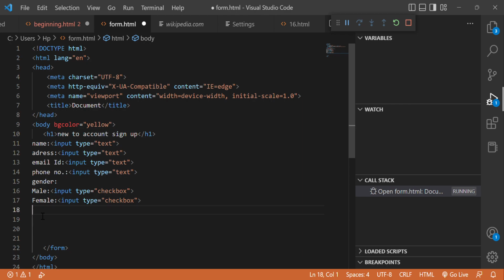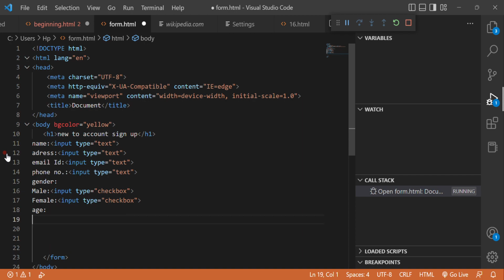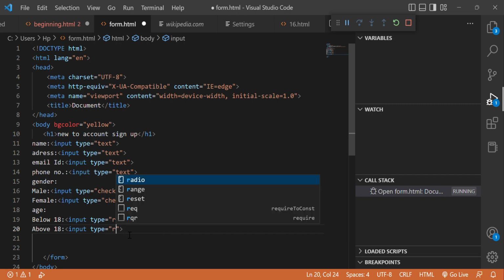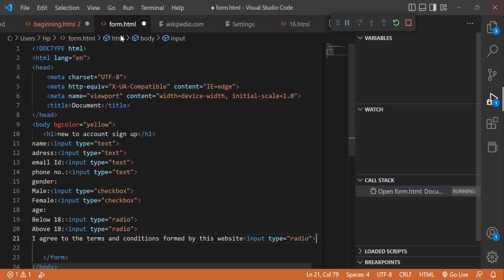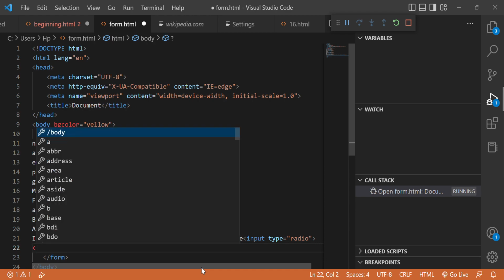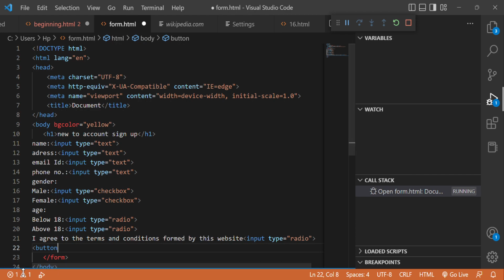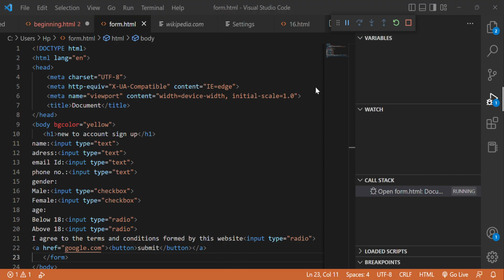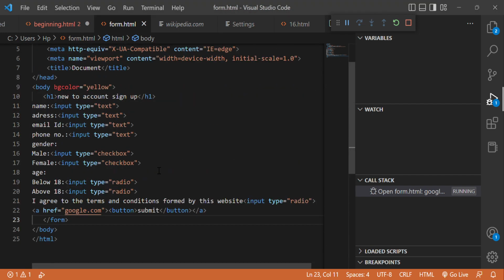All about forms and its elements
HELLO FRIENDS! IN THE PREVIOUS VIDEO, WE HAVE SEEN THE DEFINITION LISTS! SO IN THIS VIDEO, WE ARE GONNA SE ALL ABOUT FORM AND ITS EK\LEMENTS HOPE YOU WILL ENJOY YOUR VIDEO. IF YOU ENJOY THE VIDEOS RELATED TO STUDY AND IN ENGLISH, PLEASE LIKE, SUBSCRIBE AND SHARE YOUR VIDEO TO YOUR FAMILY AND FRIENDS, SO THAT THEY CAN ALSO MASTER IN STUDY. ALWAYS STAY SAFE WITH YOUR FAMILY MEMBERS